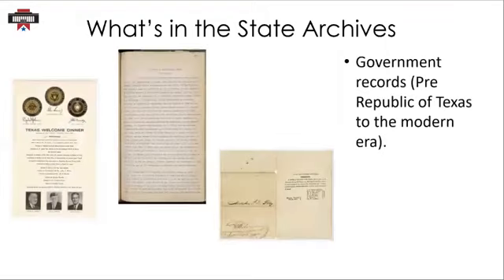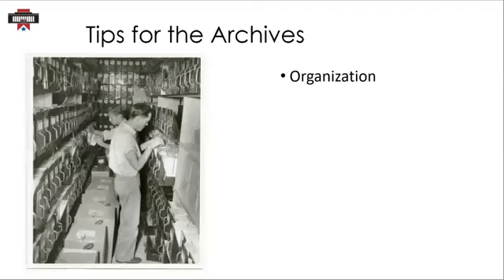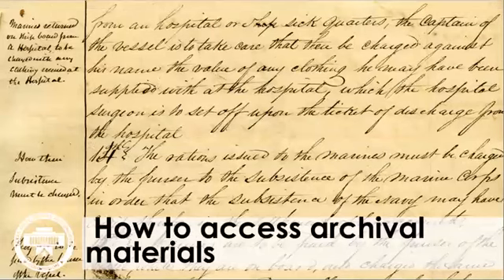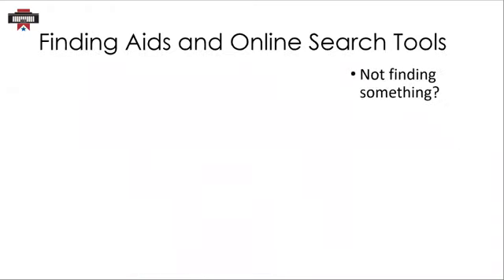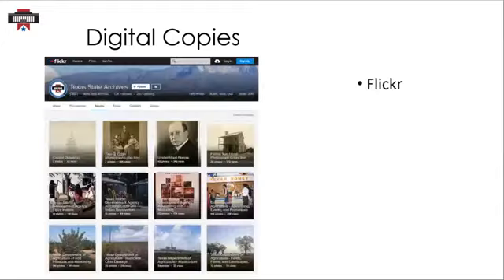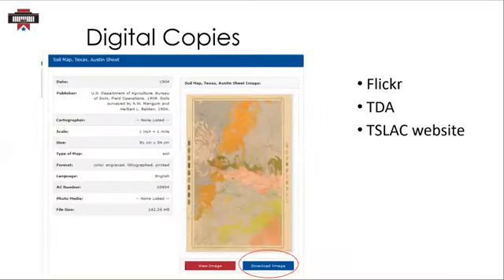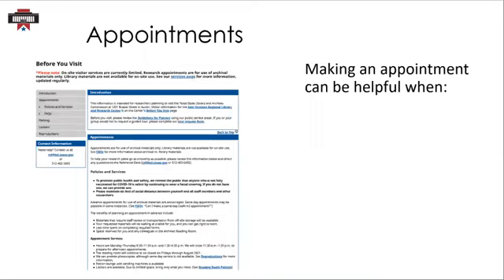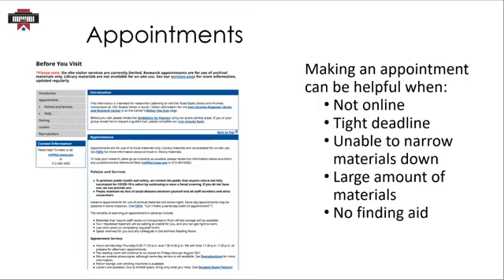Research Webinar: Introduction to the Texas State Archives (Part 1) - July 23, 2021